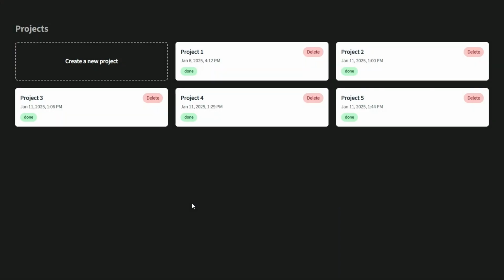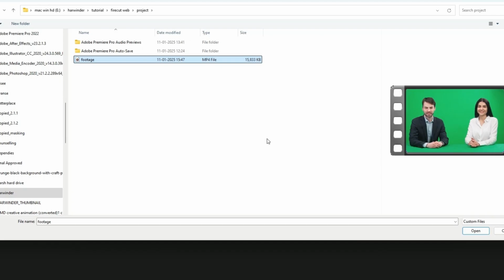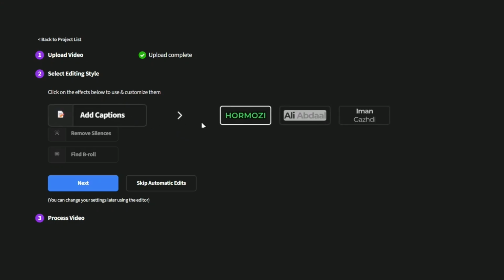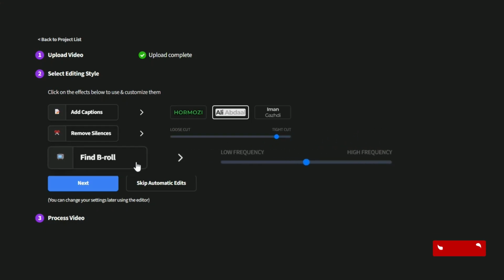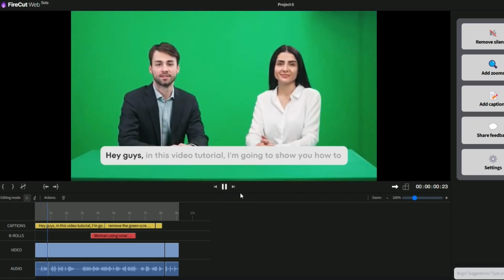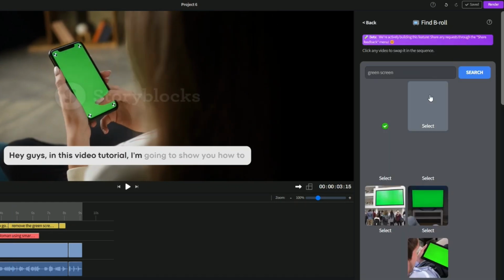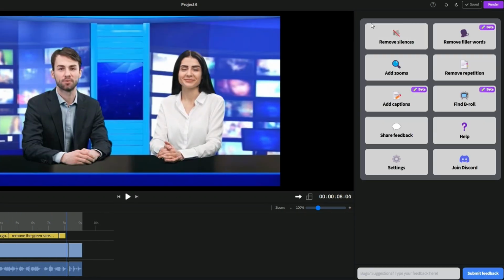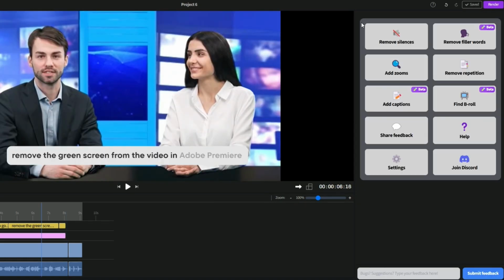FireCut Web: Create professional videos directly in your browser.